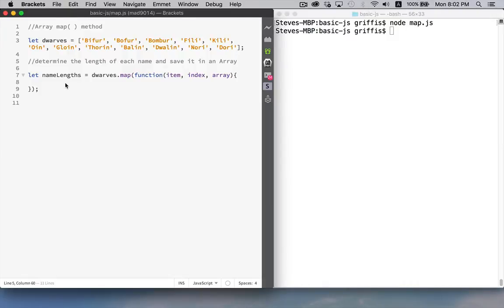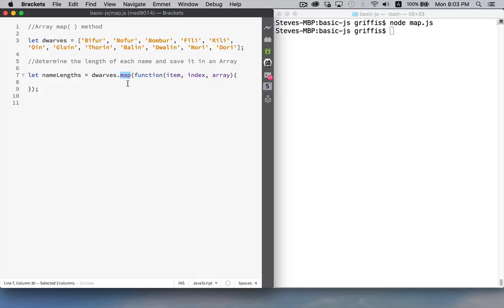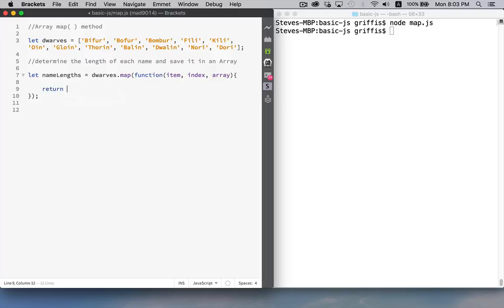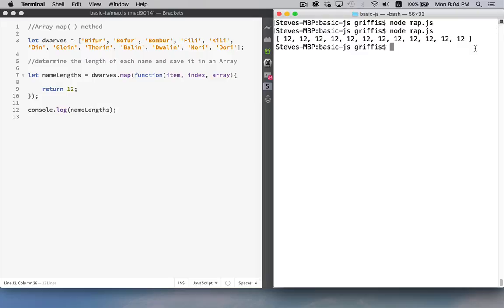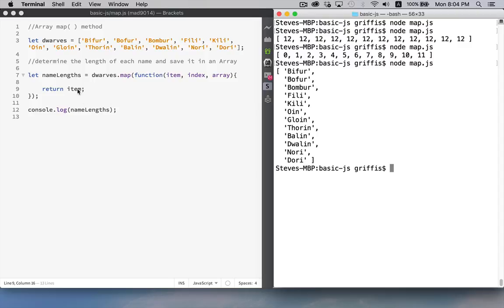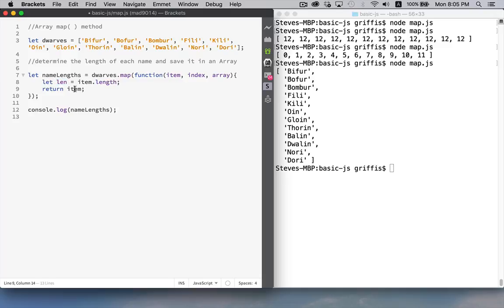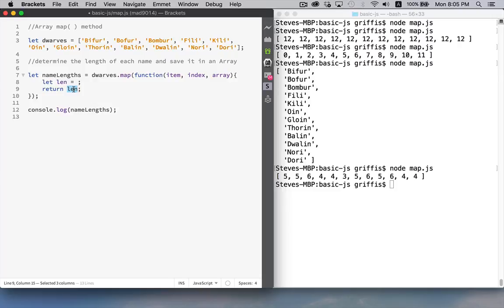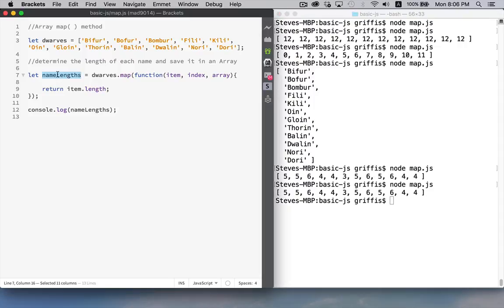JavaScript Array map method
All Arrays in JavaScript have a map method which allows us to loop through every element in the original array, perform some action and then generate a new Array based on our actions.
The primary difference is that the map function needs a return statement in order to create the new Array.